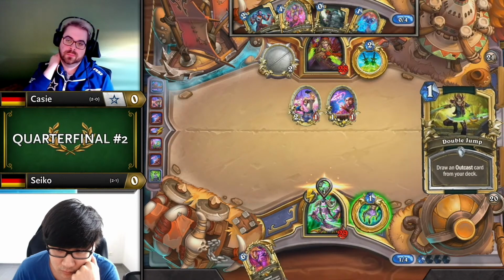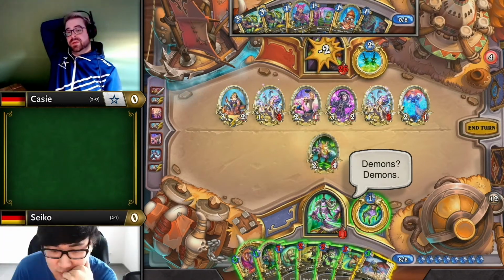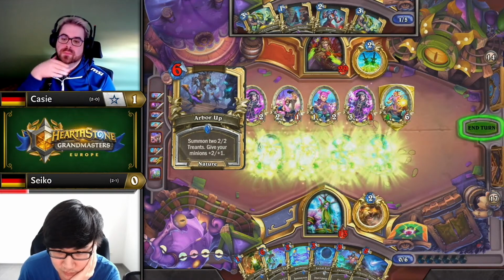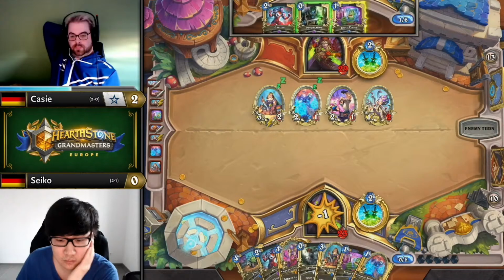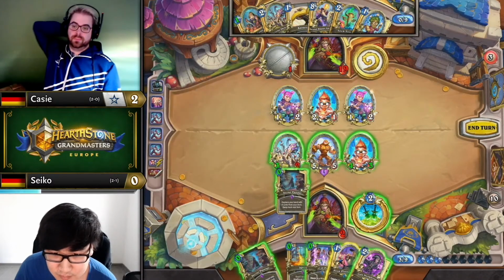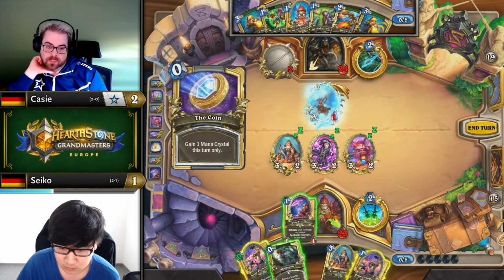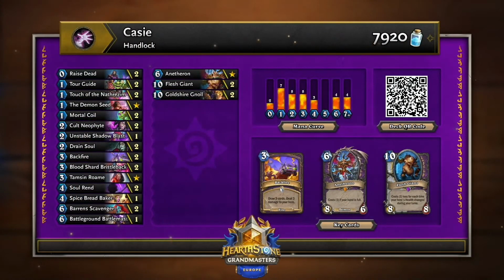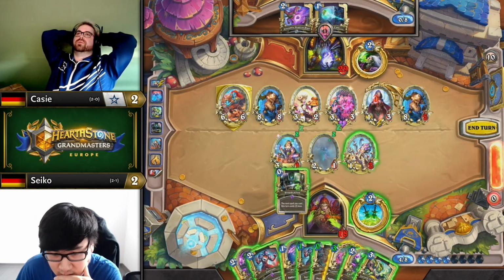Casie vs Seiko | 2021 Hearthstone Grandmasters Europe | Top 8 | Season 2 | Week 6